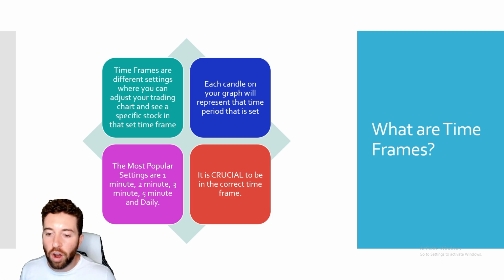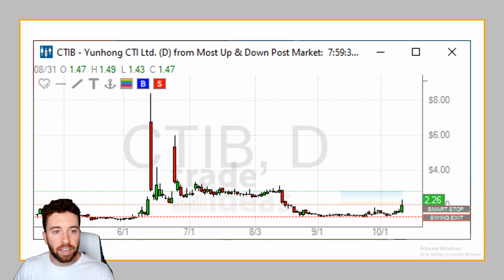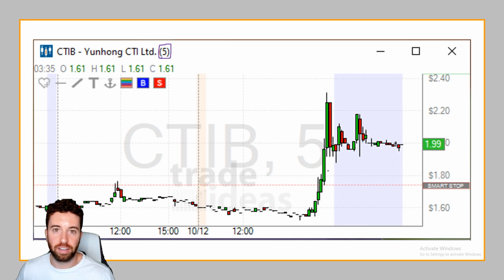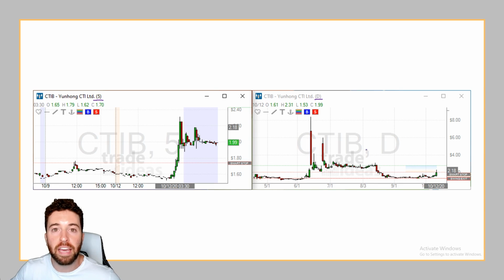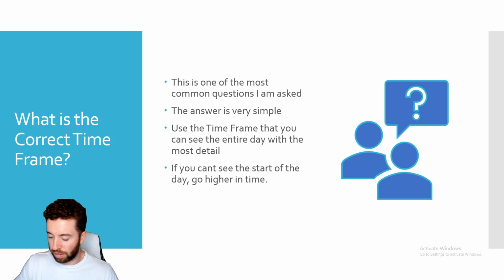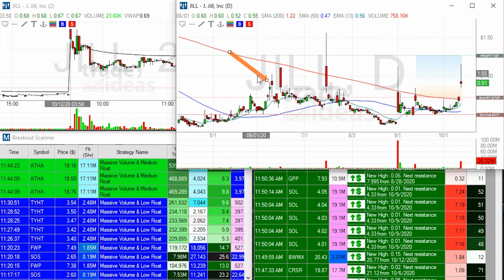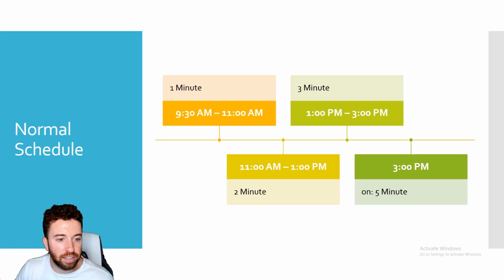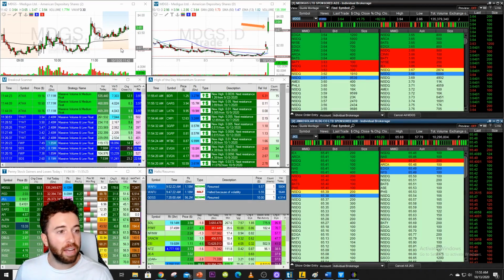What is the Correct Time Frame to Day Trade In?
Trade Live With Me! FREE 7 DAY PASS

26 Year Old Stock Trading Millionaire? $30,000 Profit in 10 Minutes! My Biggest Trade of 2020! NEW VIDEO!